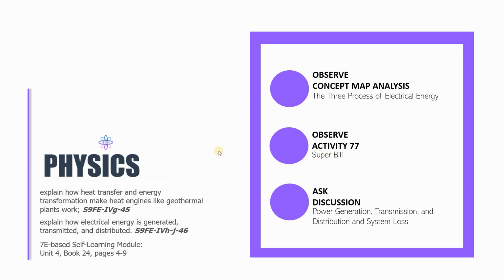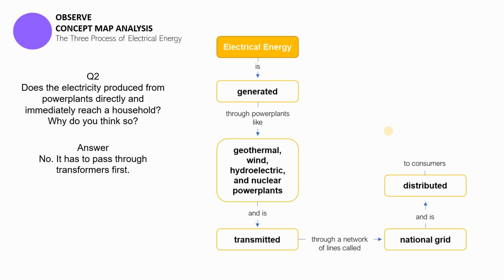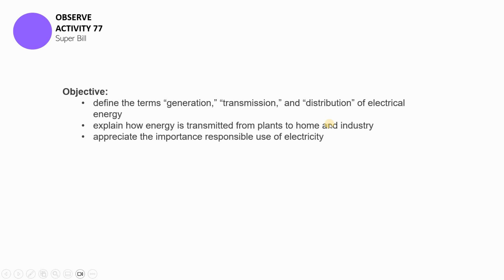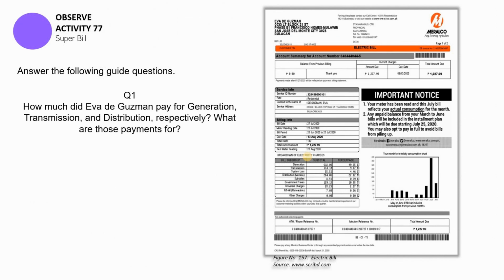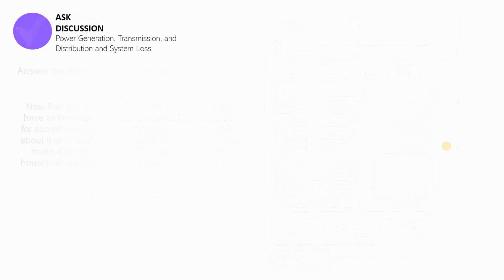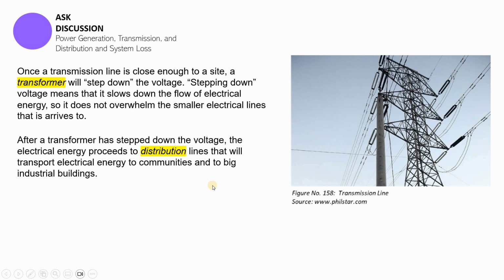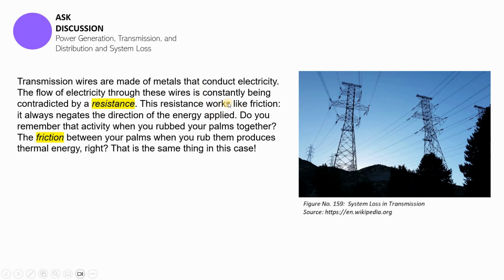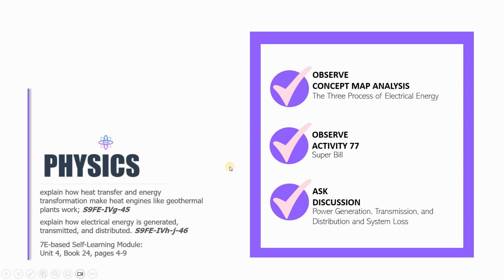System Losses: The Knowledge Catalog Physics 9 #47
Learning Competency:
explain how heat transfer and energy transformation make heat engines like geothermal plants work; S9FE-IVg-45

explain how electrical energy is generated, transmitted, and distributed. S9FE-IVh-j-46

The forty-seventh session of Physics 9 starts with a concept map which will be analyzed by the learners. Then, it connects the concepts even further to real life through an activity that involves analysis of components of an electric bill that will be process further by the discussion that immediately follows it.